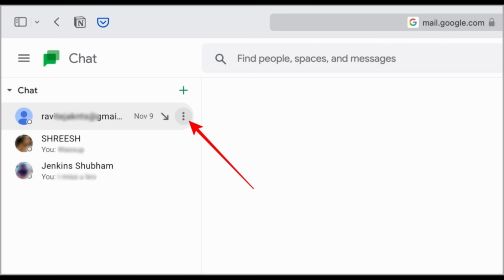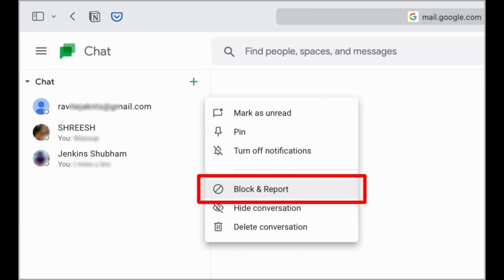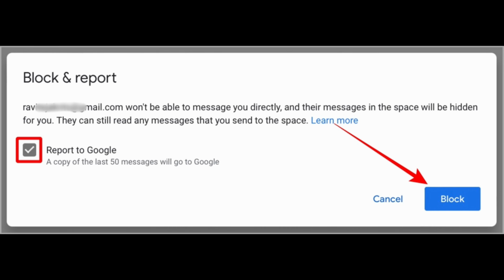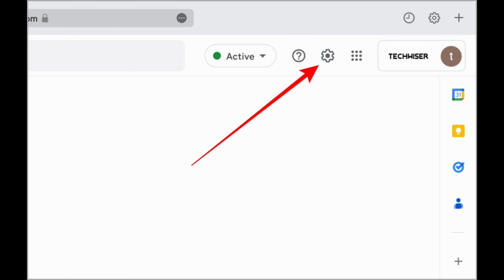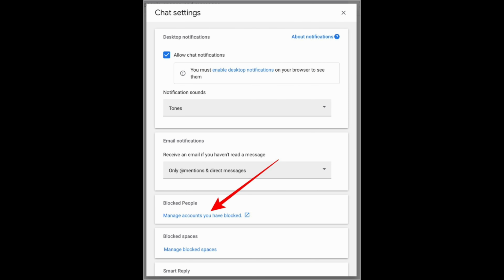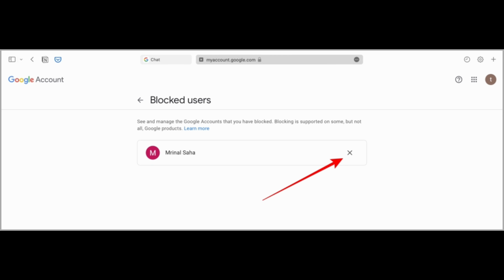How to Unblock Someone in Google Chat (LATEST GUIDE)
How to Unblock Someone in Google Chat | Easy and Latest Guide (2024)

Welcome to Official Help Desk! Need to unblock someone in Google Chat but not sure how to do it? This video will walk you through the latest steps to unblock contacts on Google Chat, ensuring you can reconnect with friends, colleagues, or contacts you’ve previously blocked. Follow our straightforward, step-by-step guide to easily manage your block list and restore communication.

🔑 Topics Covered:

Introduction to Blocking and Unblocking in Google Chat: Overview of why and how you might block someone in Google Chat.
How to Access Your Blocked List: Steps to find and view your blocked contacts in Google Chat.
Troubleshooting Common Issues: Solutions to common problems you might encounter while unblocking someone in Google Chat.
Managing Your Privacy Settings: Tips on adjusting your privacy settings to control who can contact you in the future.
🕒 Timestamps for Easy Navigation:

0:00 - Introduction
0:05 - Introduction to Blocking and Unblocking in Google Chat
0:10 - How to Access Your Blocked List
0:15 - Step-by-Step Guide to Unblocking a Contact